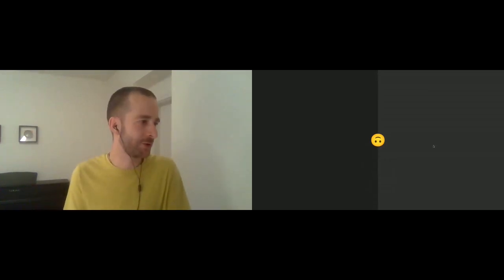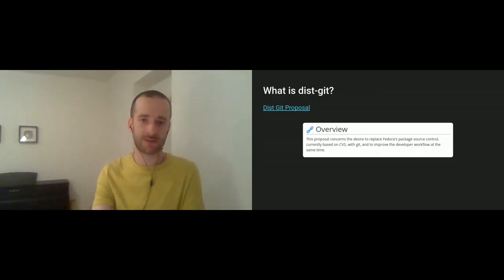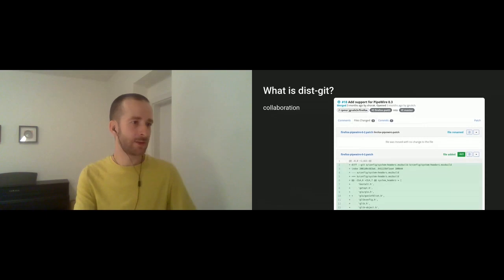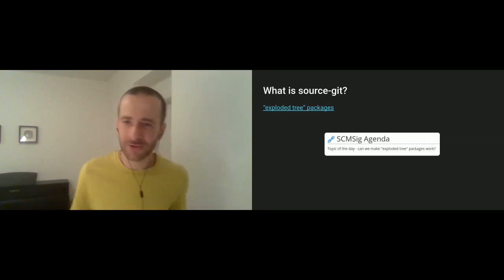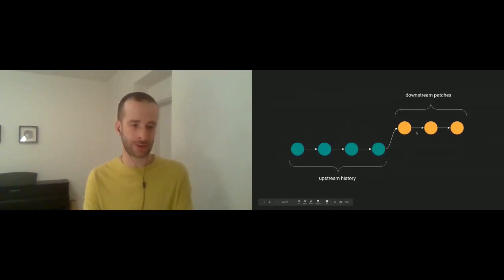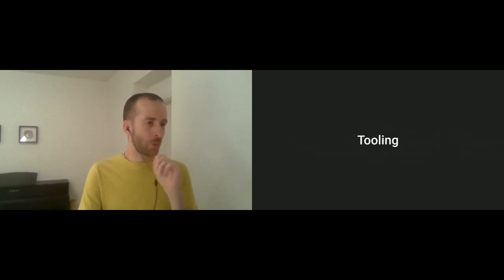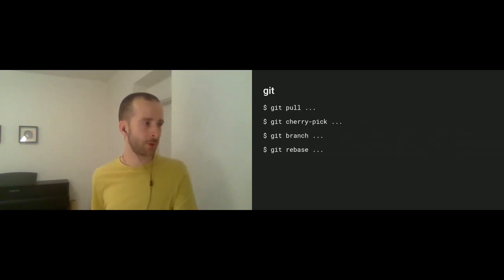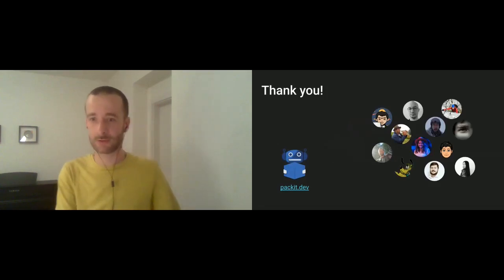Using source-git to maintain packages in Fedora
This talk will review the source-git concept, how it's different from dist-git, and the various benefits it provides.